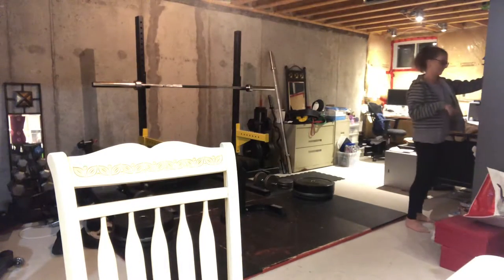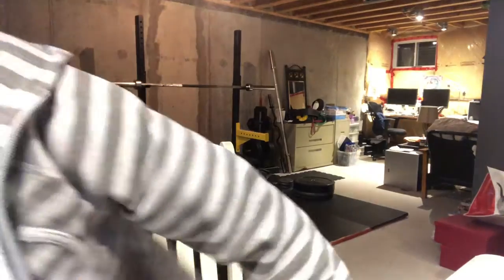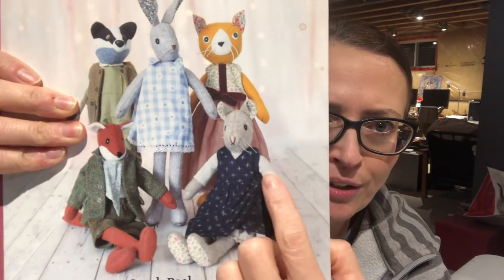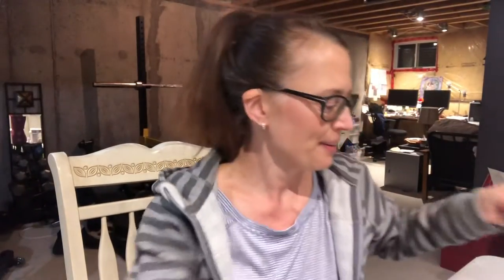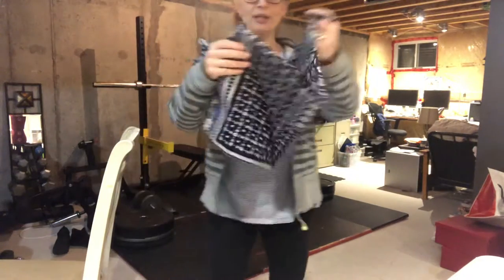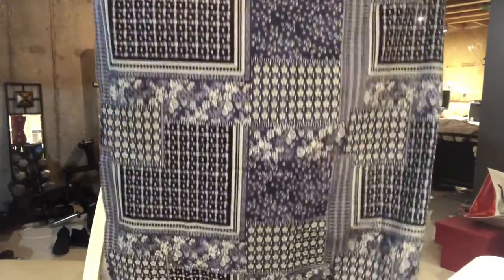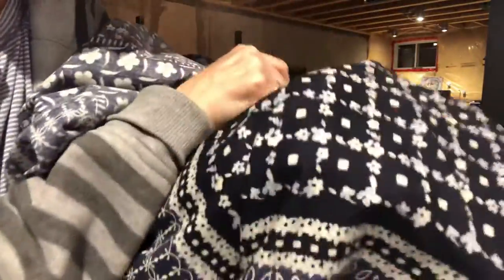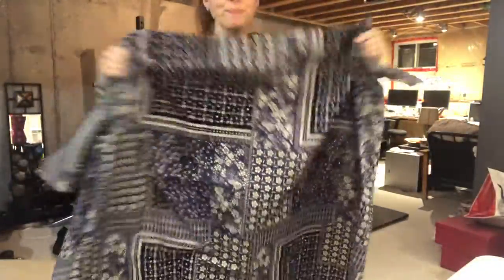LUNA LAPIN | selecting fabric for her dress | 100 Subscribers - & Thank You my friends!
Hi My name is Cassie and you are watching the Victorian Thimble.
Today’s video is a quick update about where I’ve been and what’s coming up next.